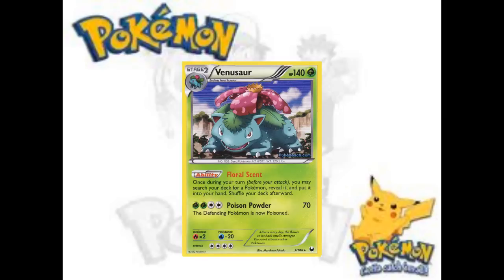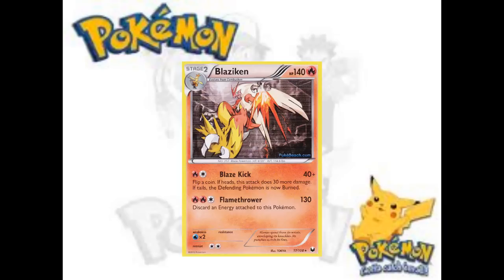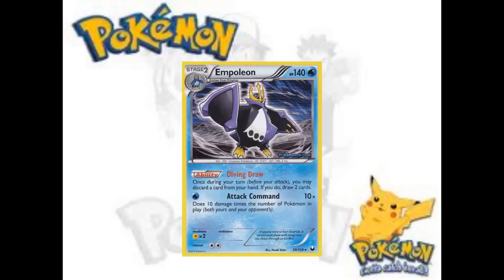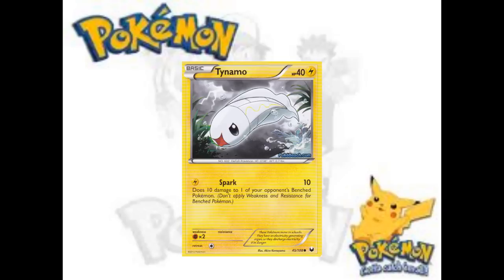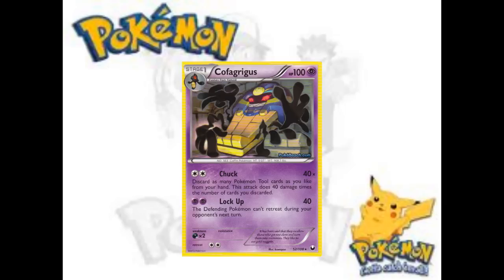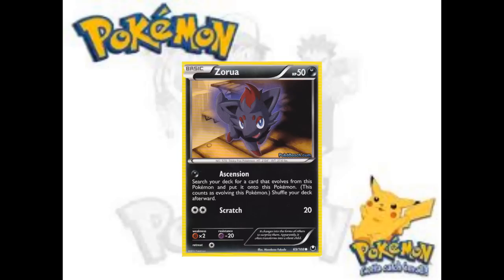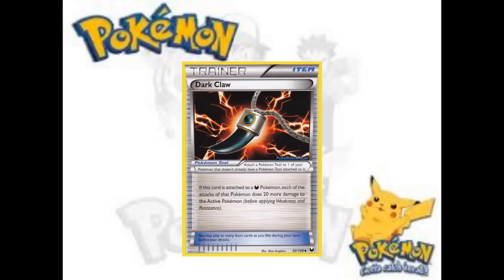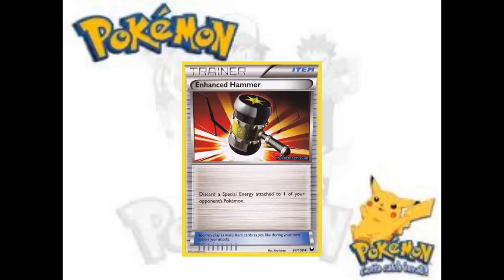Dark Explorers Set Review Part 1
The Team B get together to talk about the new Dark explorers set.
This is only part 1, including all normal pokemon and trainers
Part 2 has Exs and talking about the format.